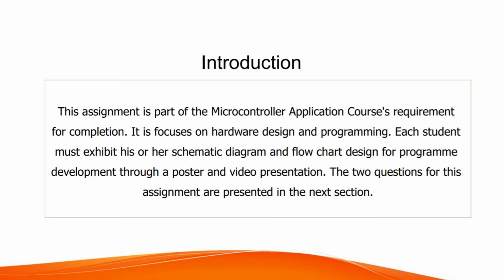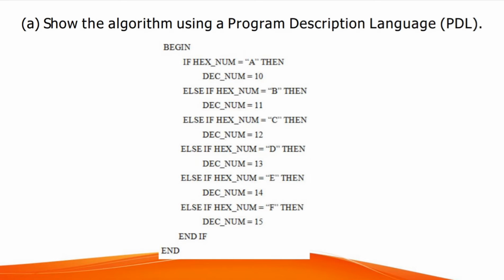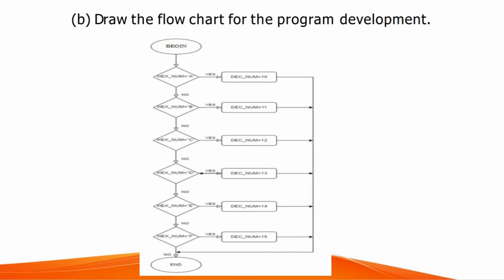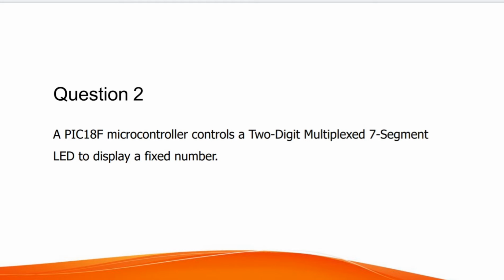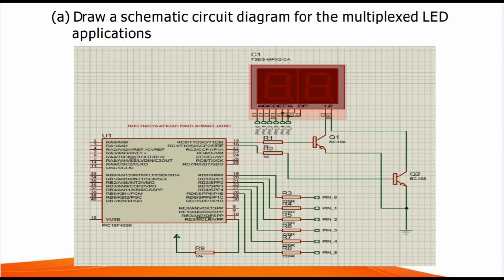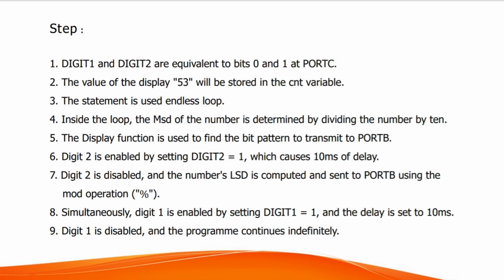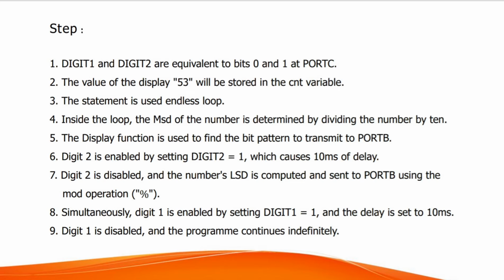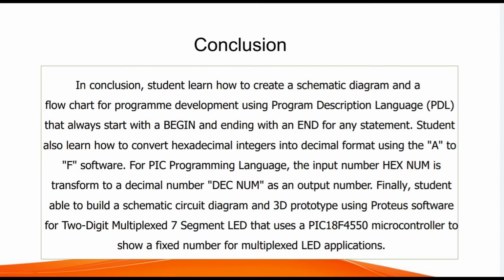AN190095_IndividualAssignment_MicrocontrollerApplication_BNR36603_S1